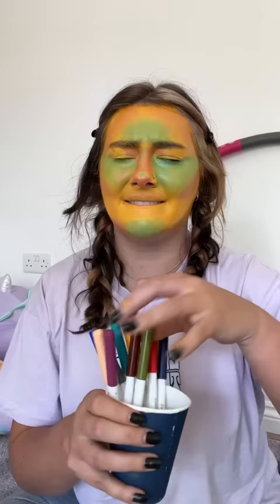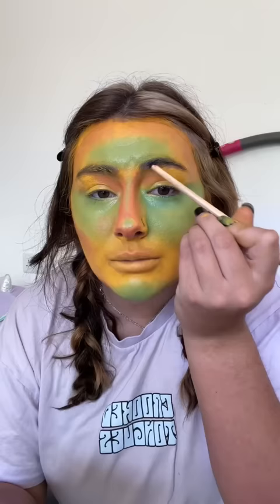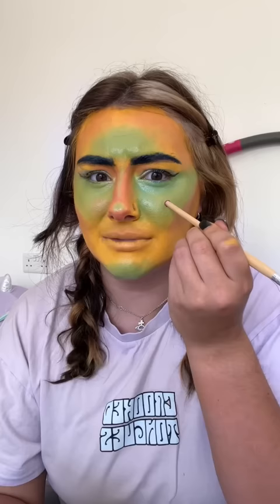Coloured Pens Choose my Make-up😂